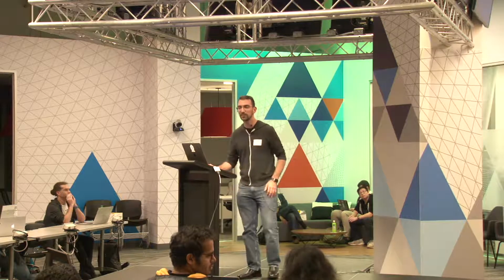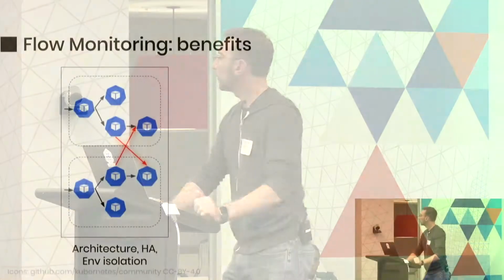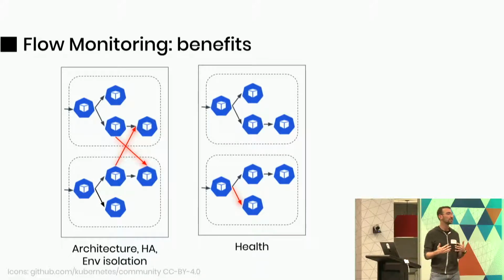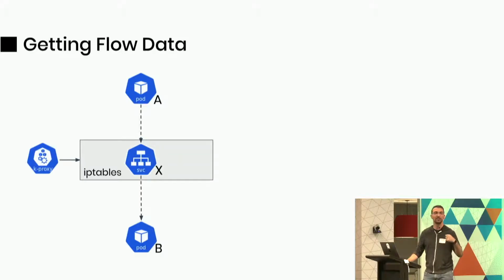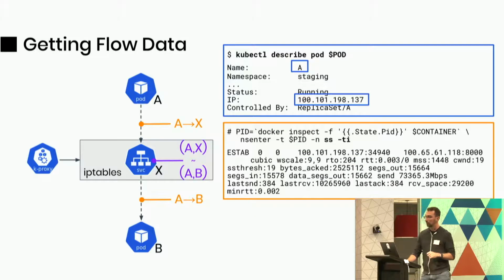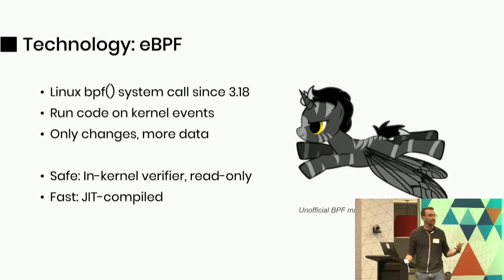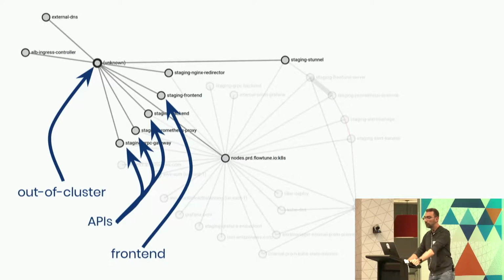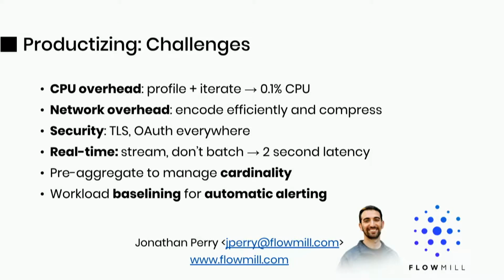Jonathan Perry discusses chaos engineering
Jonathan Perry, Founder and CEO of Flowmill, discusses chaos engineering at a recent meetup in San Francisco.